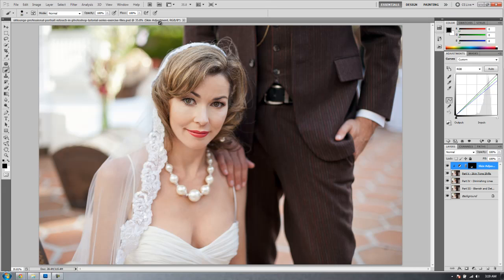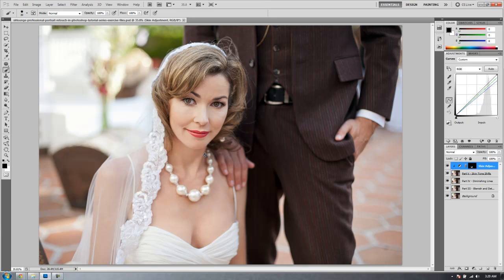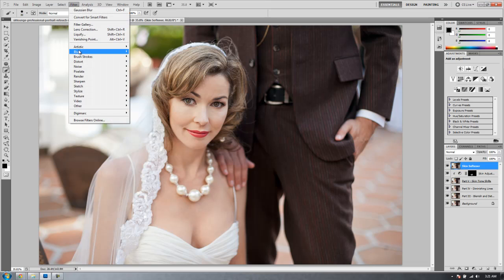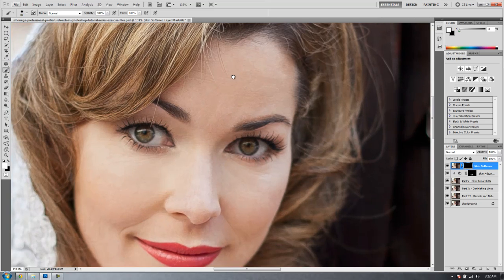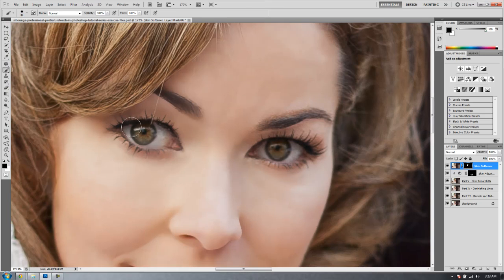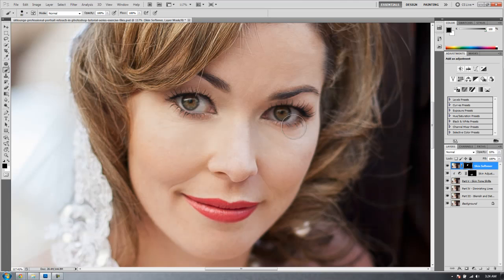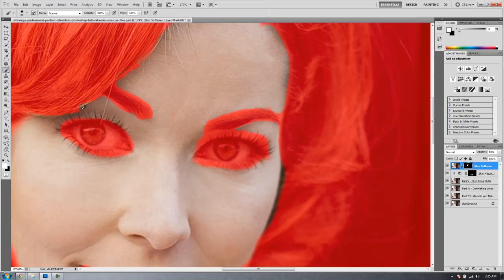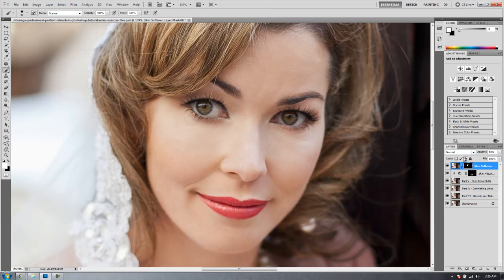Professional Photoshop Portrait Retouching - Part VI - How to Smooth and Soften Skin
Welcome to Part VI of the Professional Photoshop Retouching Series on SLR Lounge.

In this Photoshop tutorial we are going to be working on how to soften and smooth skin when needed.

Before we get started let me preface this with a little warning. Skin softening and smoothing is often overused and overdone when used. When overdone, skin softening will make your subjects skin look too soft and smooth like a porcelain doll. It will be very noticeable, and it will be obvious that the image was Photoshopped.

So, when should you smooth over skin? Skin smoothing and softening is necessary when your subjects have very coarse skin or large pours. The majority of subjects in your image will require some blemish and line reduction, but will not need skin softening. You shouldn't soften skin simply to cover blemishes that are better off being healed out. So, when you do use it, be sure to keep it subtle and light handed.